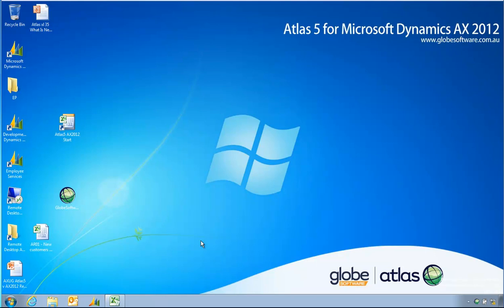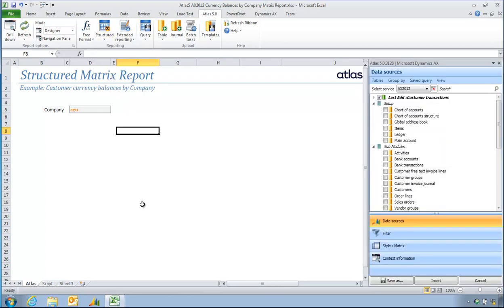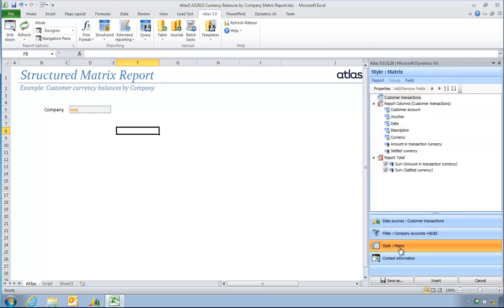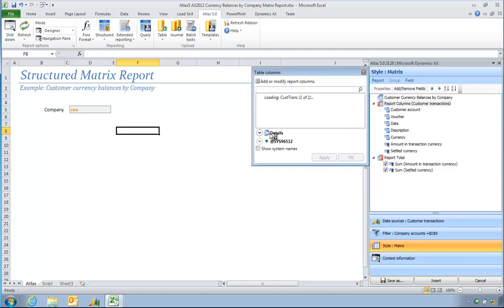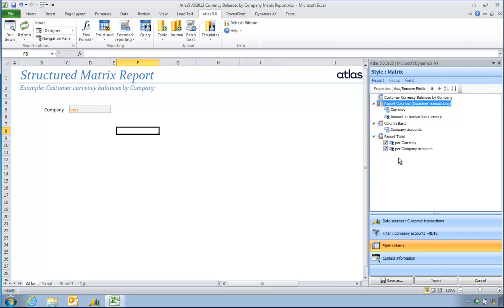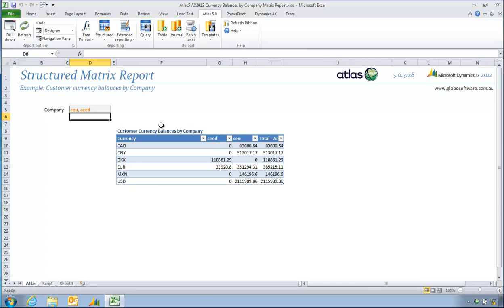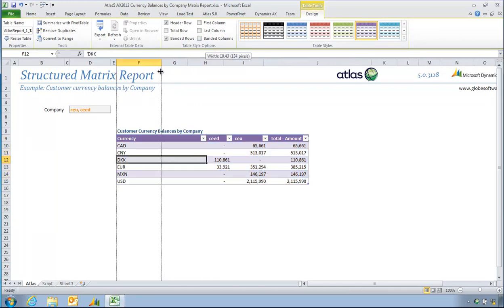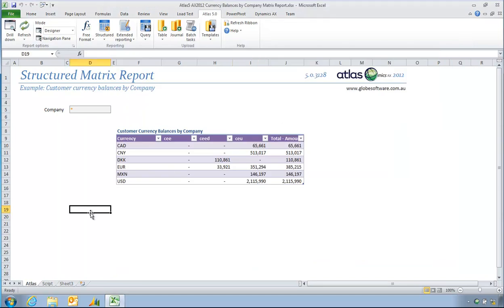Atlas Matrix Reporting - Currency Balances by Company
This demonstrates how to build a Matrix report.  This example is a report of currency balances per company.  Each company forms a column in my report, currency forms the report rows.